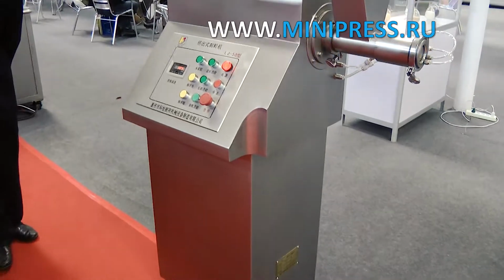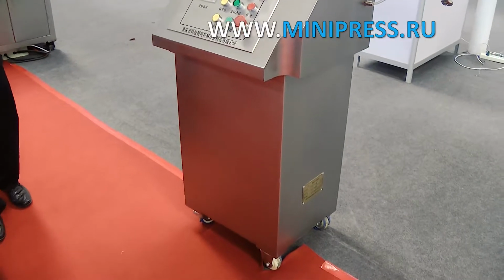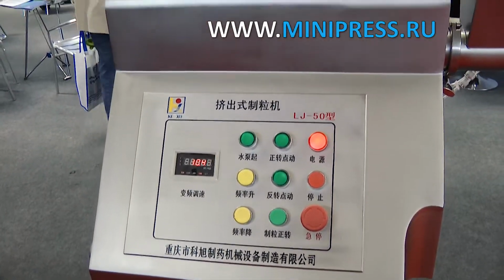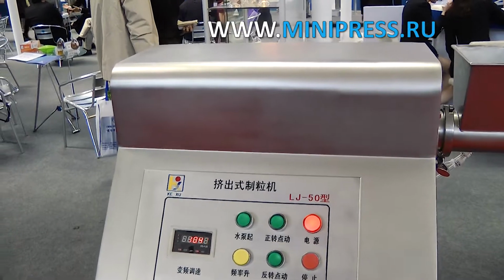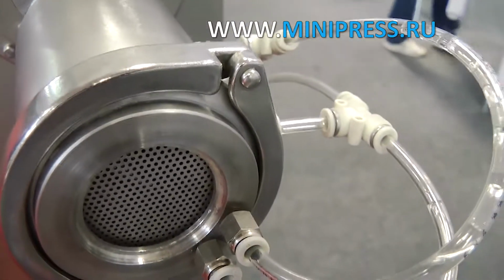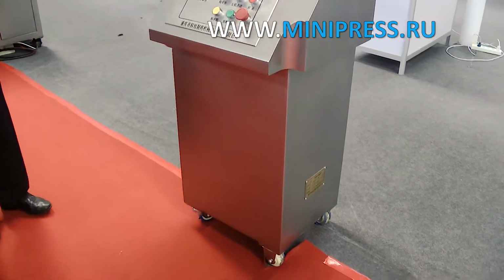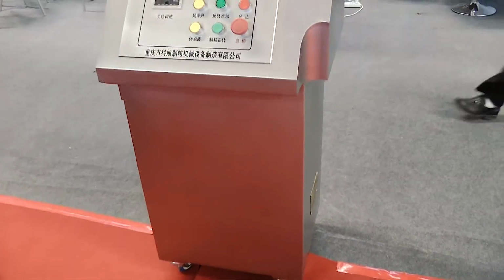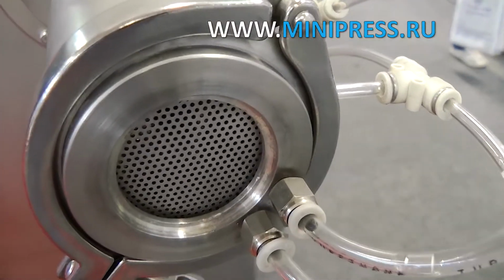Dry and wet powder granulator replacement parts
LABELING MACHINES
MIXERS AND MIXERS OF POWDERS
TABLET PRESSES
BLISTER MACHINES
LABORATORY ANALYZERS
CELLOPHANATORS
POWDER GRANULATORS